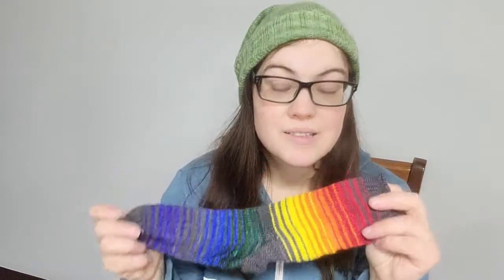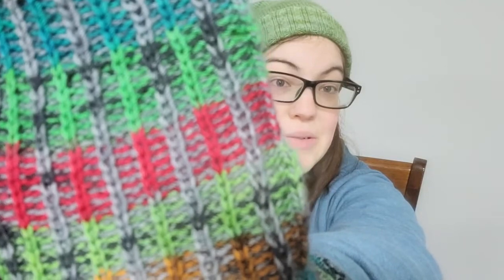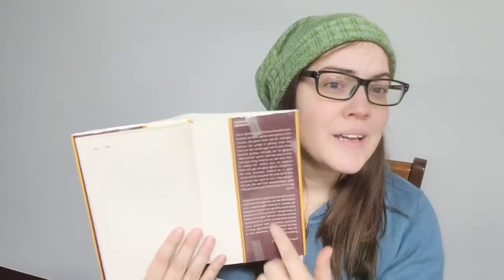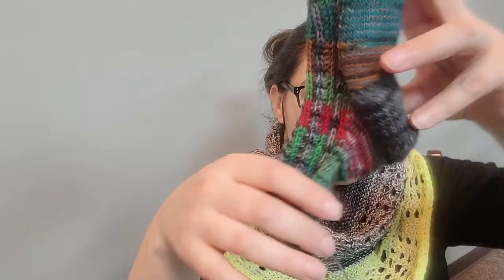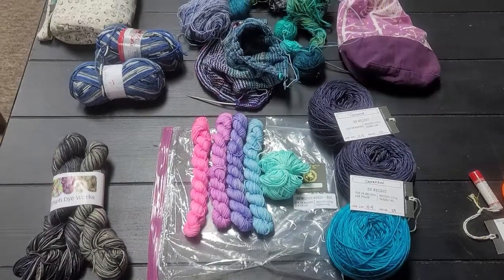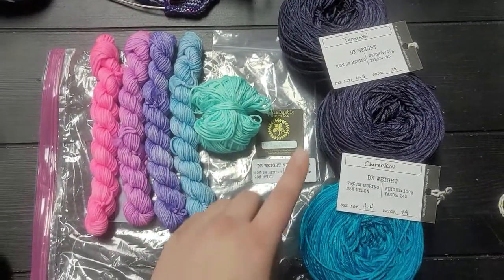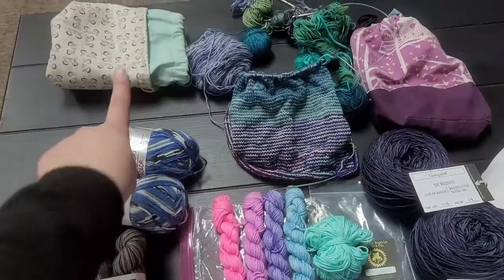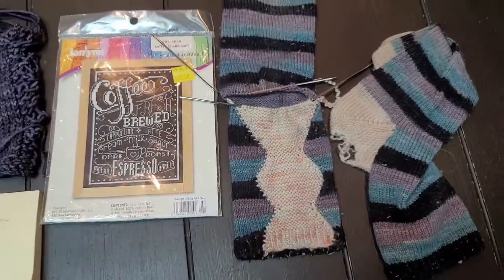BunniPhish Crafts 2022 Episode 13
You must fill out the form for every entry.

(also available on ravelry)
Yarn: Rainbow minis from Little Bay Blue